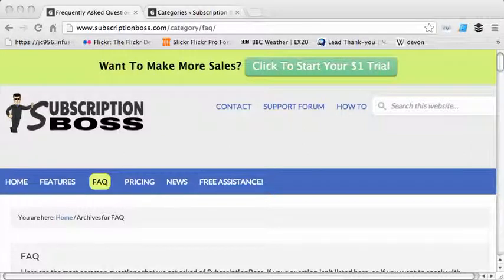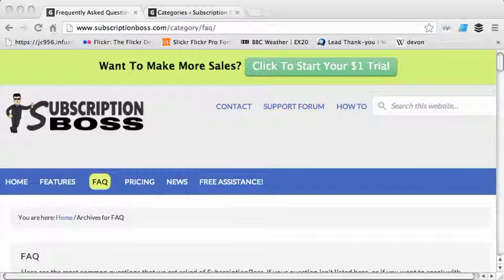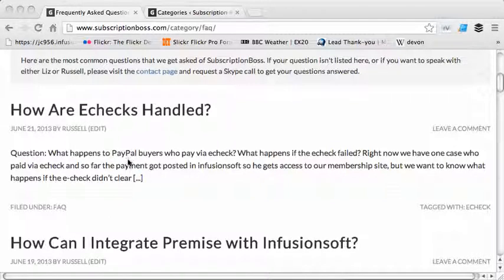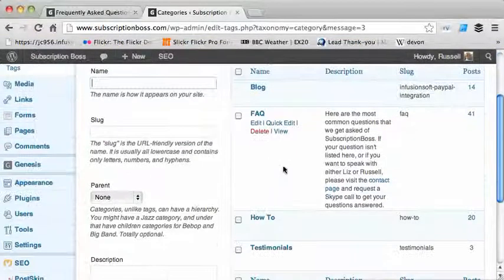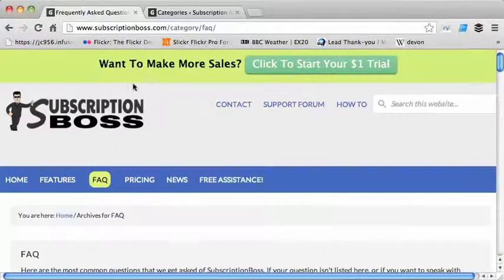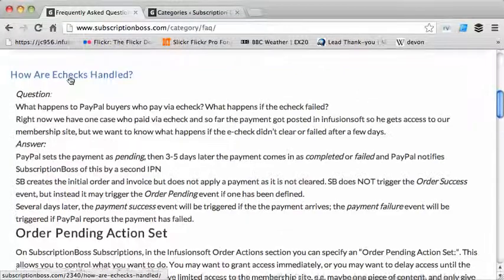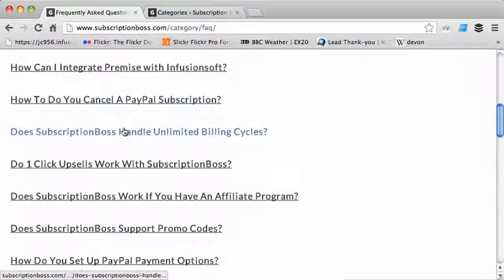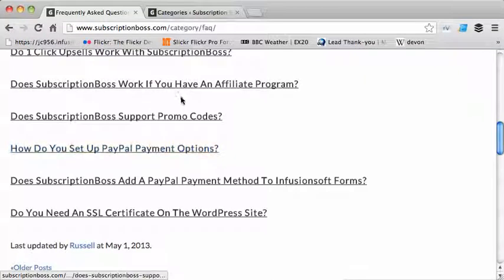Genesis Club Accordion FAQ Category Archives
Tutorial on how to create an accordion FAQ on the category archive. For each frequently asled question write a new post and place it in the FAQ category. Use the post title as the question and the content of the post as the answer. Edit the FAQ category and click the checkbox to enable the accordion. You can specify custom CSS classes if you want to changing the styling such as change the font and color of the questions of perhaps to use a different background color or place a box around the answer.  The Genesis Club Pro Plugin is for WordPress Genesis child themes only. You can use the accordion FAQ of more than one category, subcategory or tag archive if you have multiple sets of frequently asked questions on your site